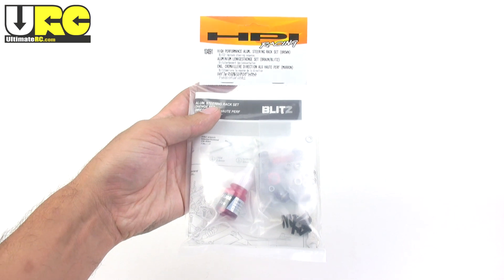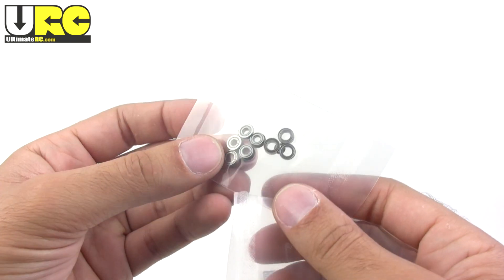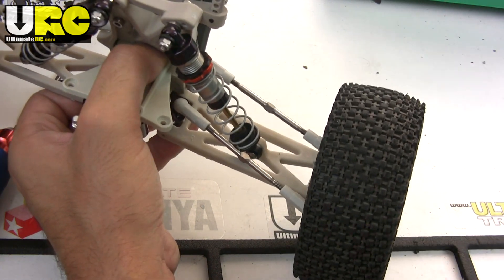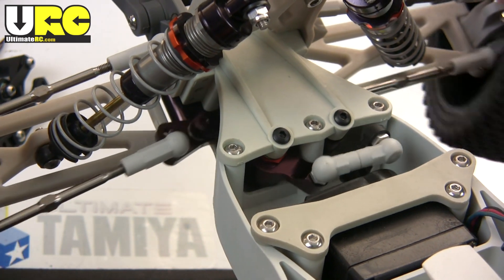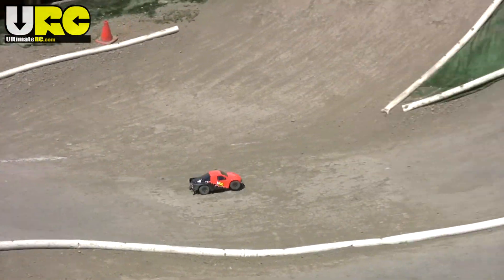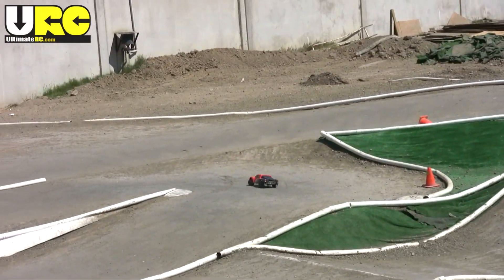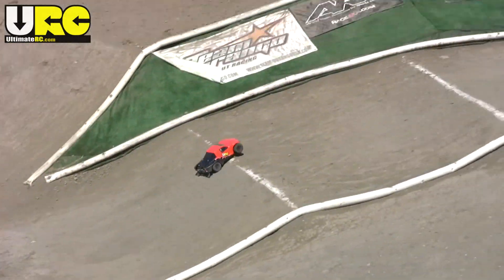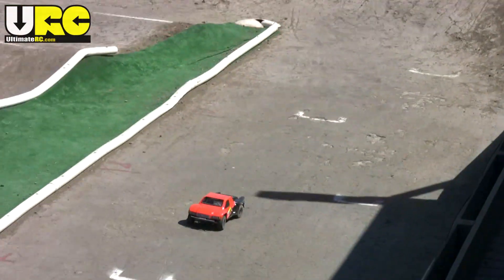HPI Blitz aluminum performance steering rack mini-review